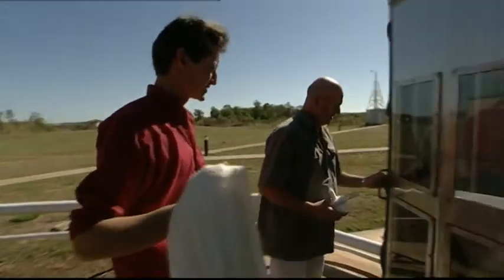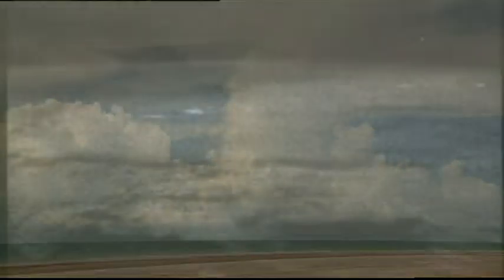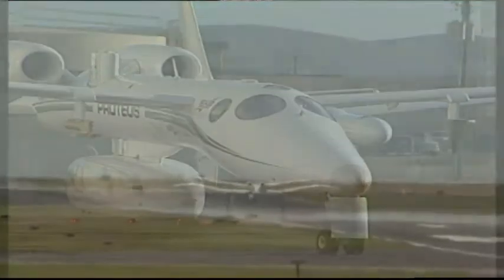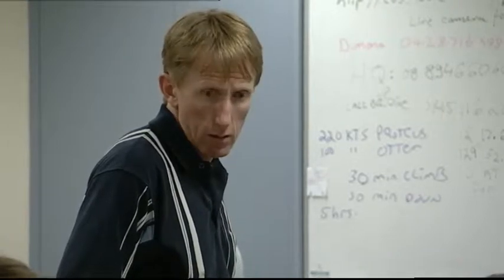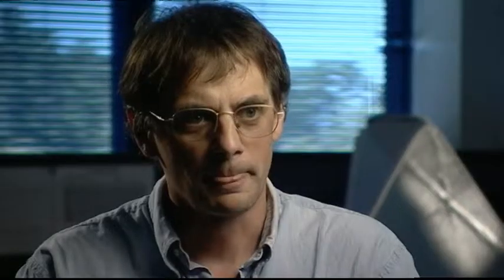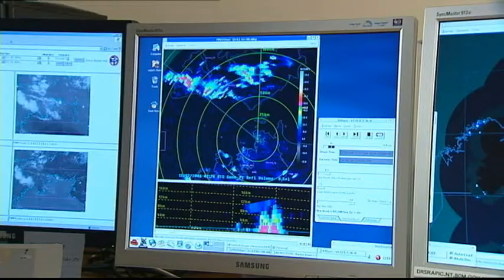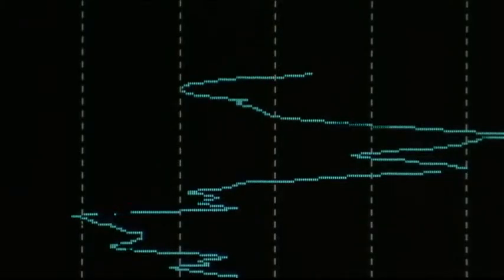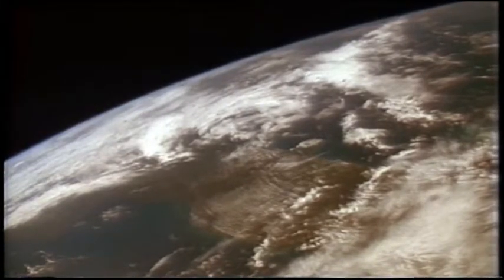Storm Chasing in the Top End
Tropical storms are a crucial part of the planet’s weather systems, but we don’t really understand how they work. This gap in scientific knowledge leaves a serious hole in our ability to predict weather patterns and climate changes.

In 2006, two hundred meteorologists from around the world hope to change that. Sweltering in the Darwin monsoon, they’re hunting for microscopic ice crystals in the world’s highest clouds.

http;//abc.net.au/science